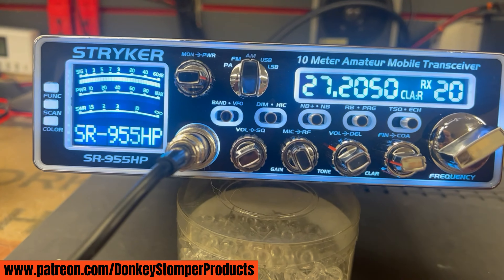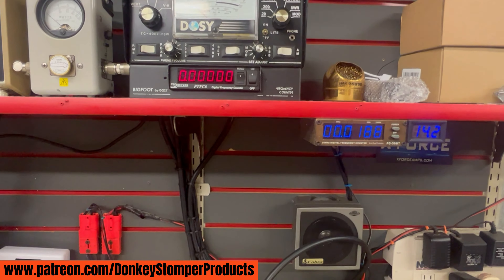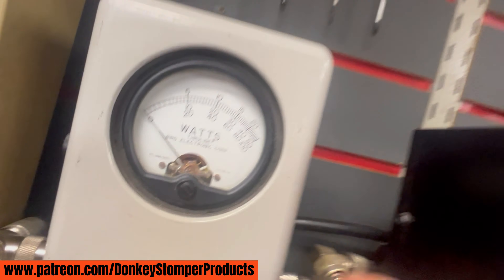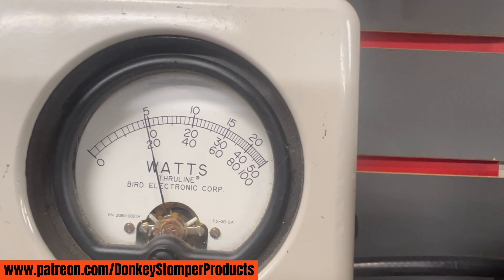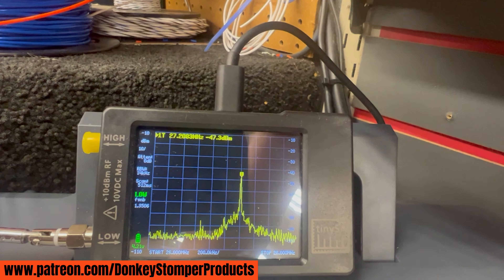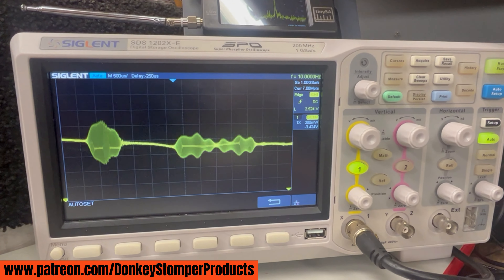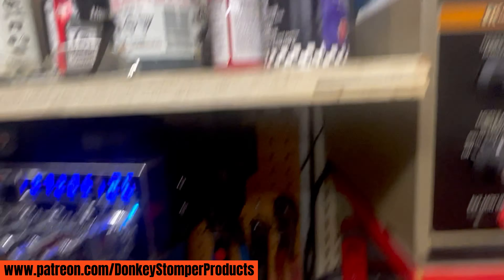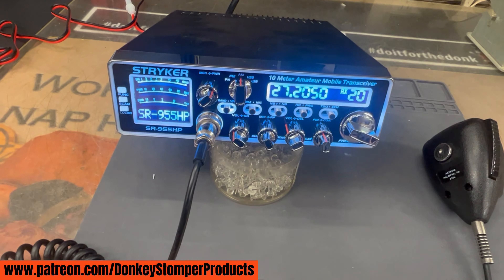Donkey Stomper Products, Stryker SR-955HPC 10 Meter Radio Version 2, Test/Review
In this video I made mistake said 100 watt average when it was actually 20ish. Thanks